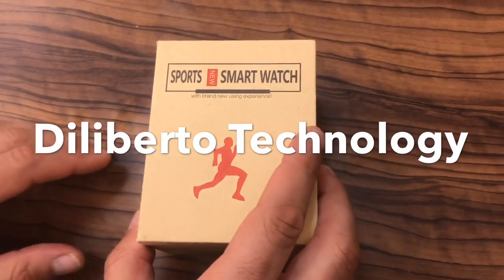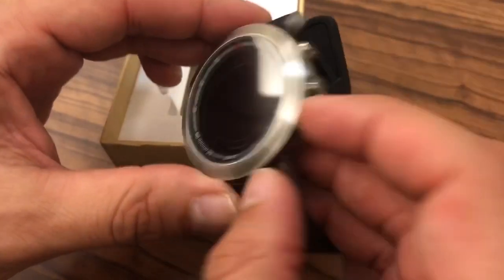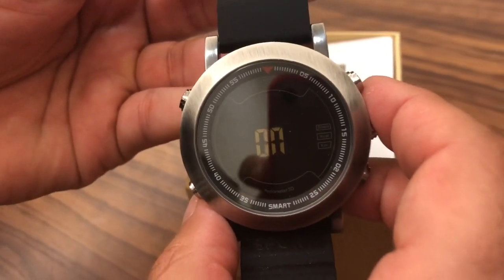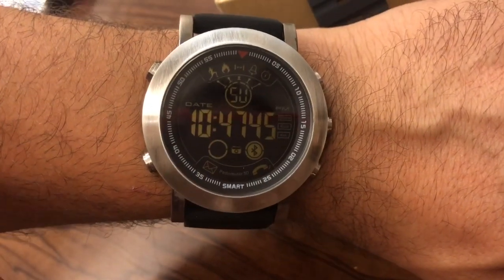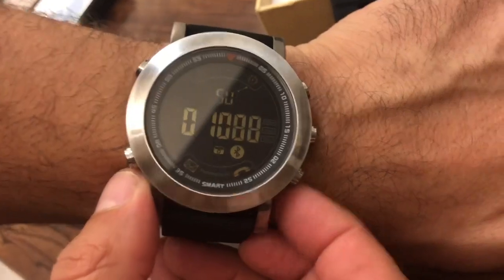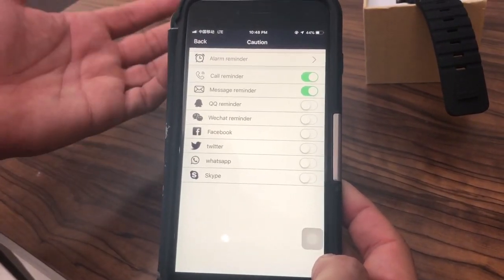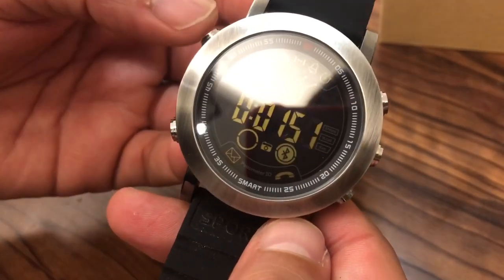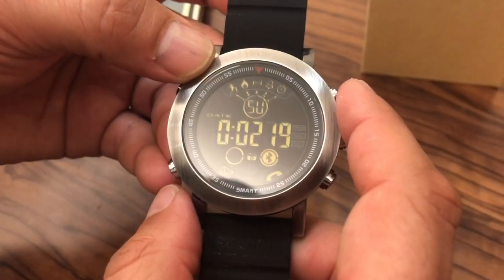LEMFO LF23 Smart Watch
You can buy it in our shop on Shopee Lazada and Alibaba